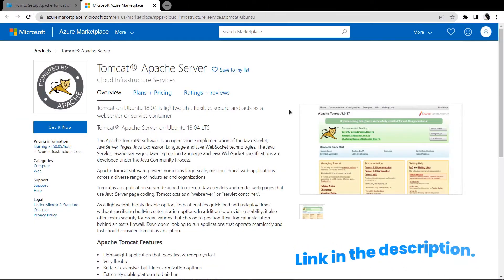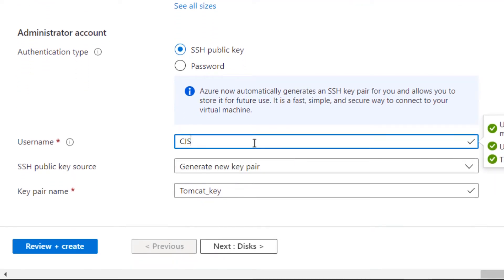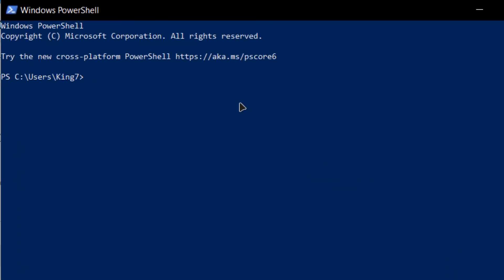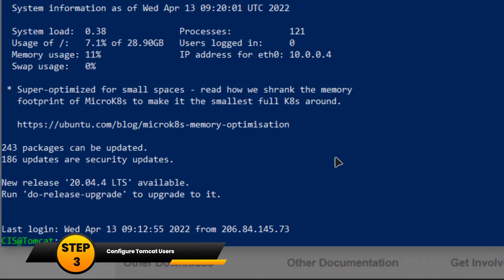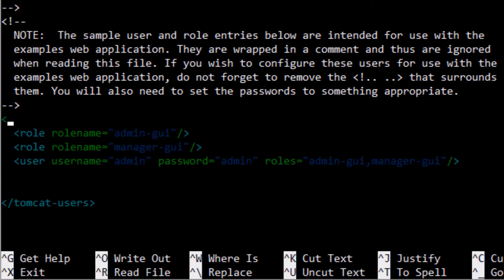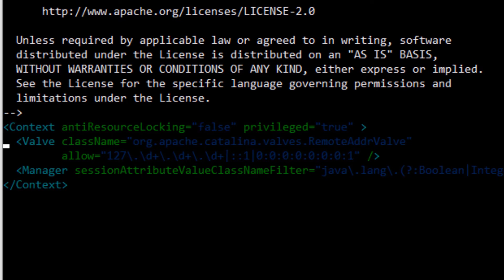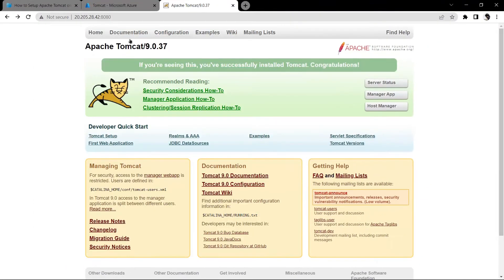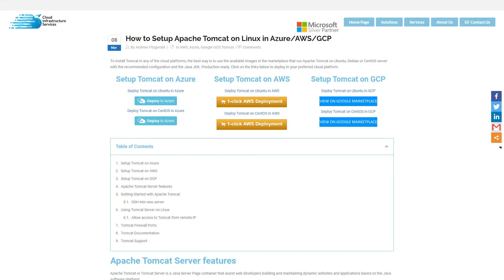How to Install/Setup Apache Tomcat Server on Ubuntu in Azure (2 min Setup)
Apache Tomcat or Tomcat Server is a Java Server Page container that assist web developers building and maintaining dynamic websites and applications based on the Java software platform.  This tutorial will show the steps to install and setup Tomcat Server on Azure running on Ubuntu 24.04 Linux.

This video demonstrates how to setup Apache Tomcat on Azure.

⏰Timestamps⏰
00:00 Intro into Apache Tomcat Server
00:24 Create Tomcat Virtual Machine Instance using Azure image
01:38 Accessing SSH Terminal For Tomcat VM Instance
02:03 Accessing Tomcat VM through Public IP
02:34 Configure Tomcat Users
03:40 Allow Access to Tomcat From Remote IP
05:30 Outro